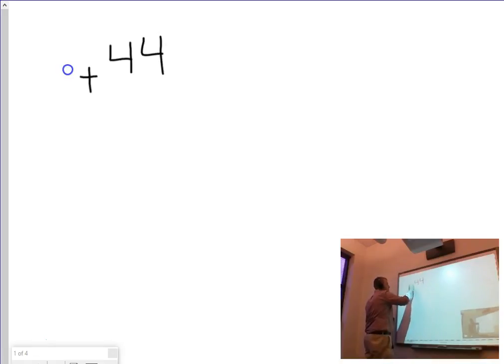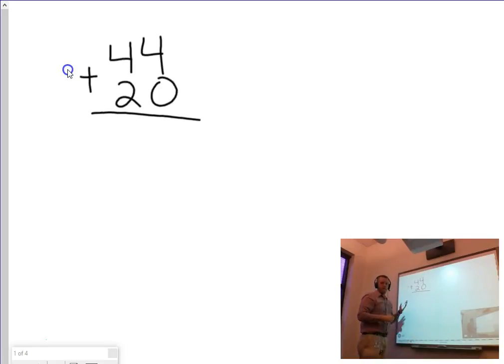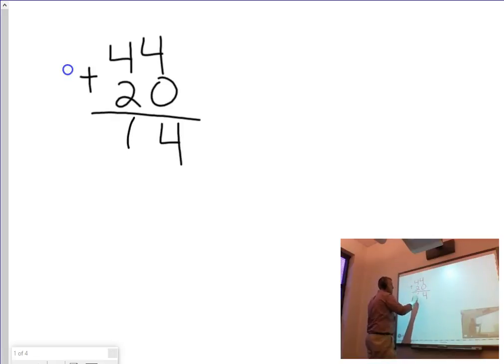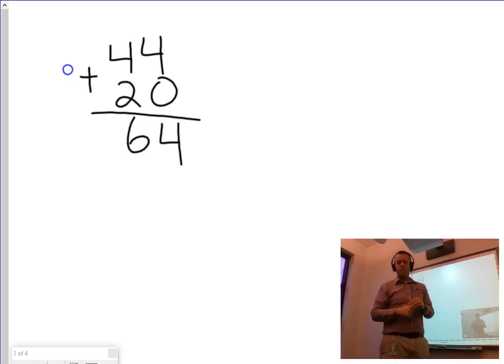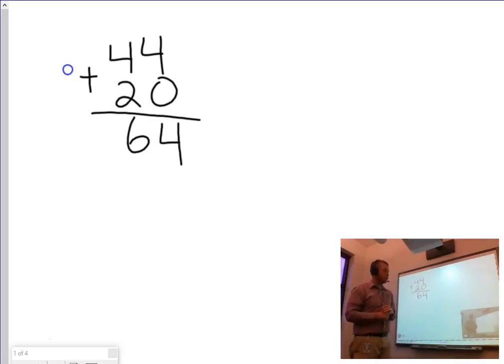Screencast-O-Matic + Smart Notebook = Awesome Flipped Classroom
Screencast-O-Matic + Smart Notebook = Awesome Flipped Classroom Instruction!  Take your class instruction to the next level with this awesome video showing you how to combine two great tools to make instructional videos for your students.